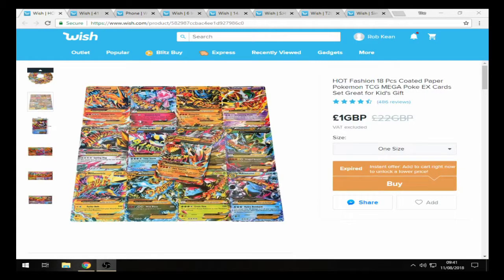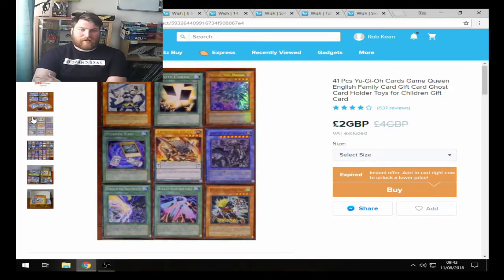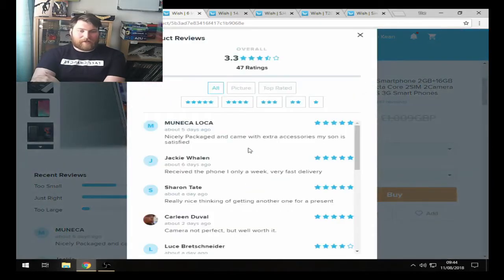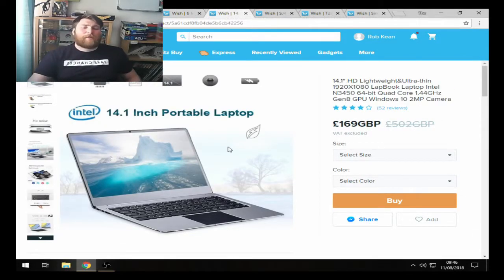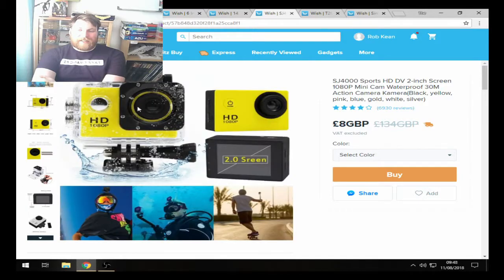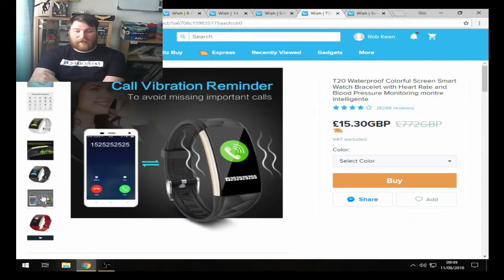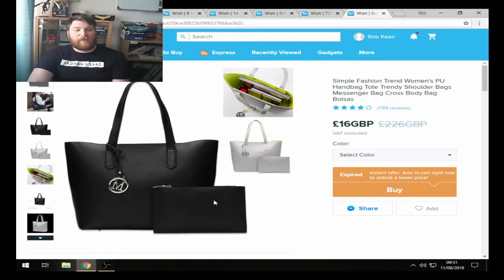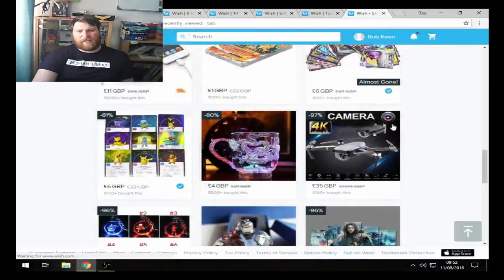Advice On Shopping From Wish (Risky Buys)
hello and welcome back, thanks for all the views on my previous wish drone video, there will be a part 2 on this soon. But today i shall review products from wish and explain why some of these are bad ideas and how to avoid being scammed.